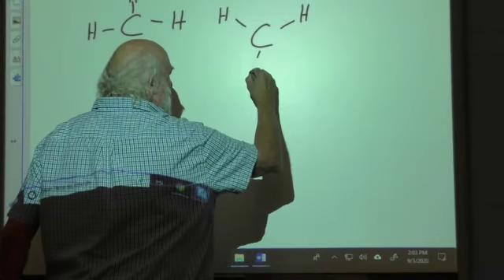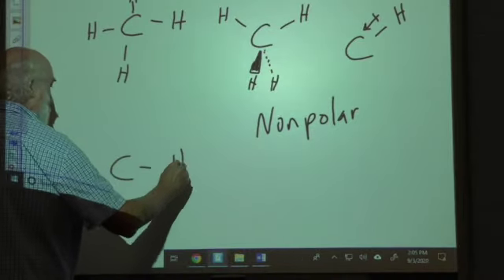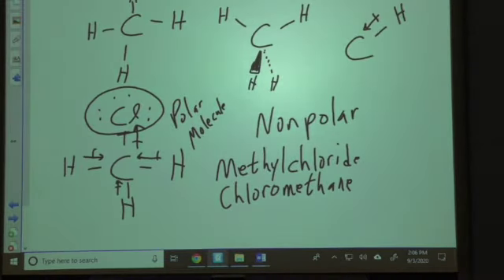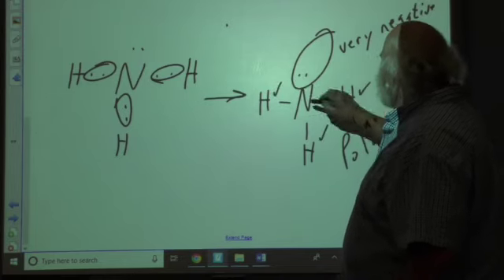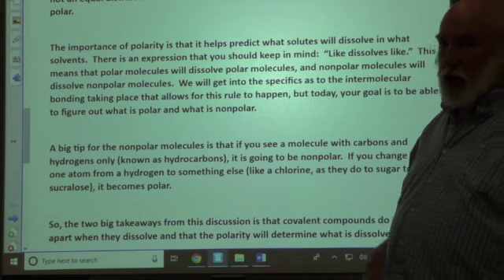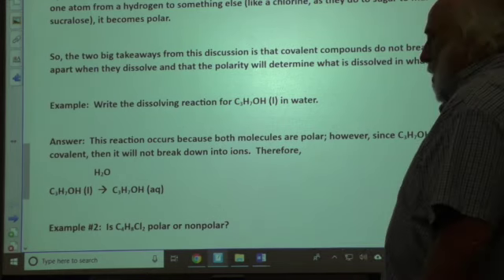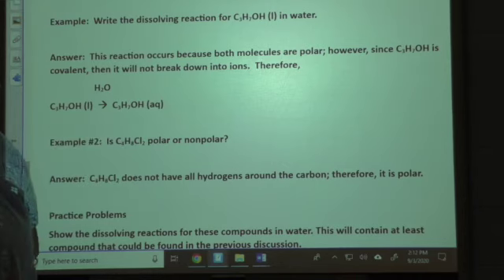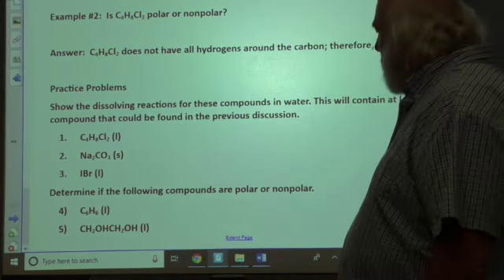Dissolving Covalent Compounds, Pt. 2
This video is about Dissolving Covalent Compounds, Pt. 2